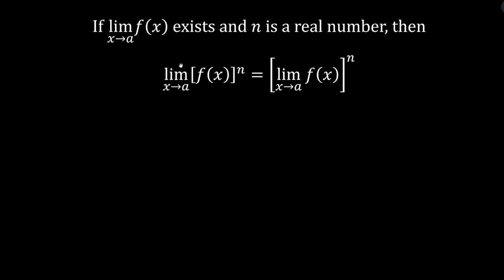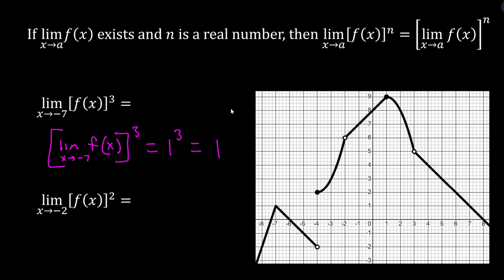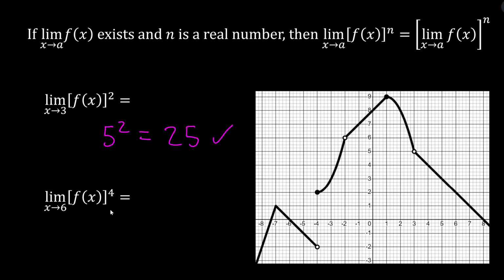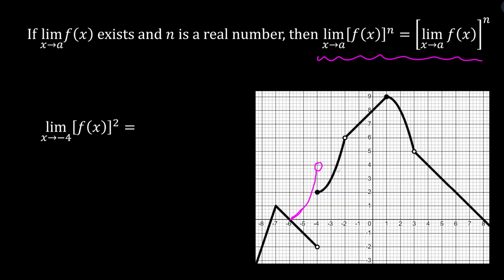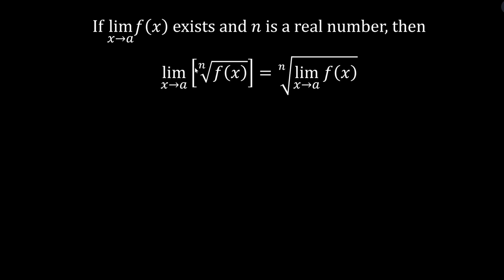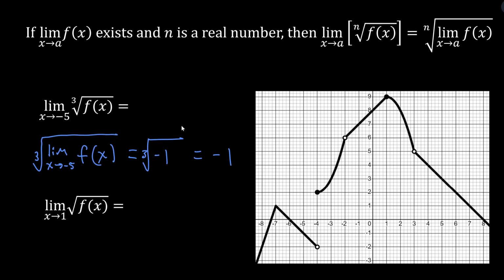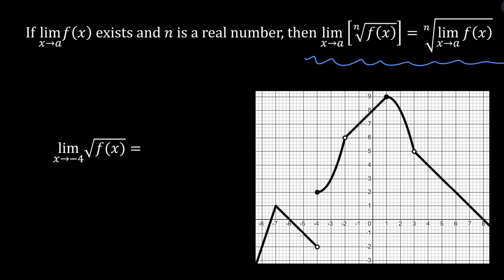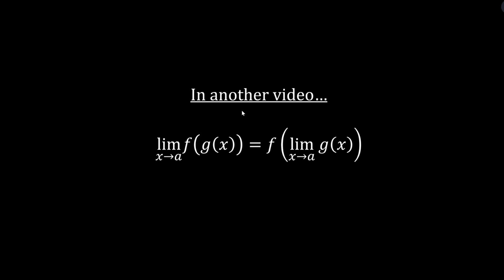Properties of Limits | Exponents & Radicals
In this video, I show how to apply properties of limits to find limits of functions raised to a power and functions under radicals. I hope this helps!

0:00 Introduction
0:16 Exponent Property
0:53 Examples
5:22 Radical Property
5:47 More Examples